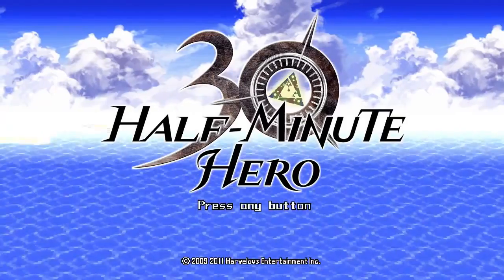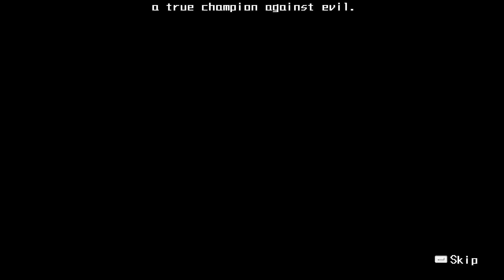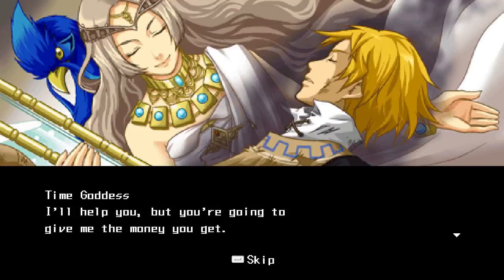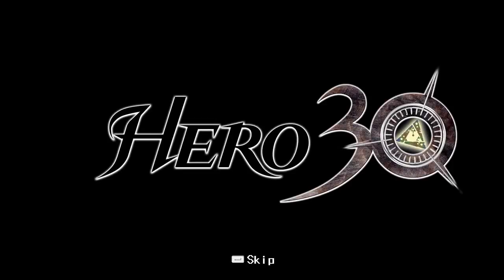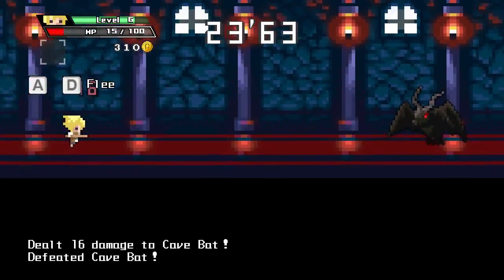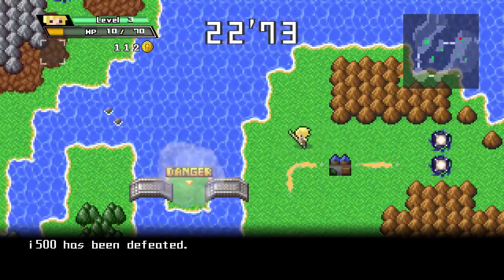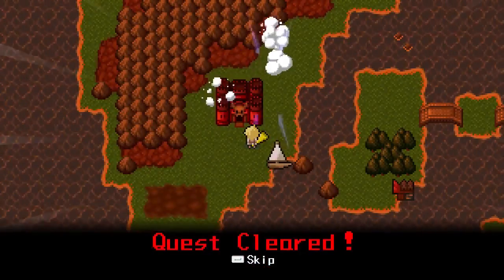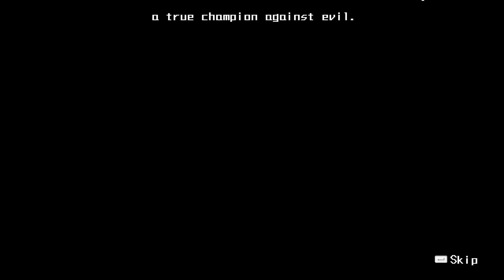Experiment #036: Half Minute Hero: Super Mega Neo Climax Ultimate Boy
Heres some more Half-Minute Hero: Super Mega Neo Climax Ultimate Boy. I hope you enjoy it.

The Indie 500 Project Research notes: Experiment Season 2 Summary Another season of Experiments is over. Weve taken a cold-start, first-impressions look at another 20 games. But the nature.